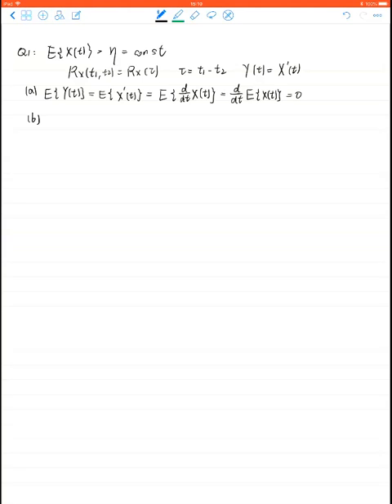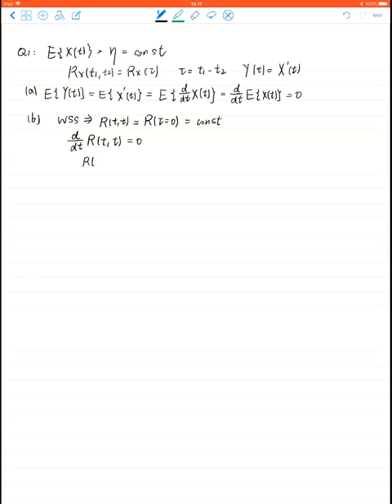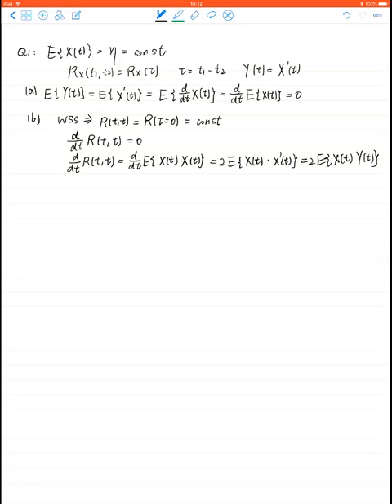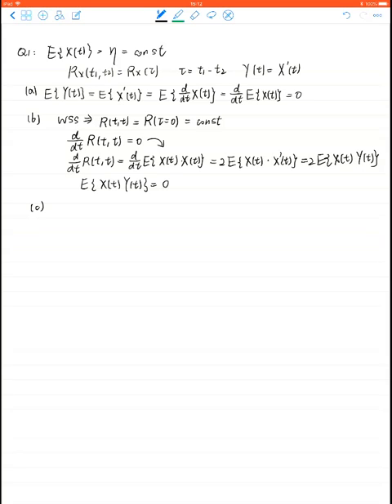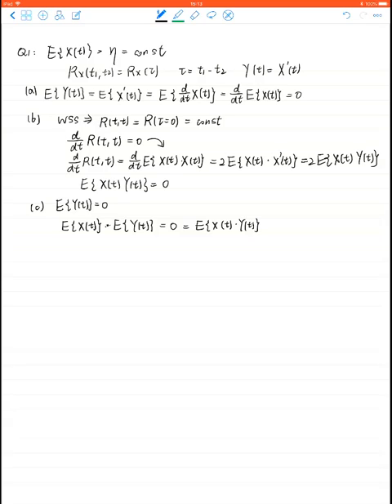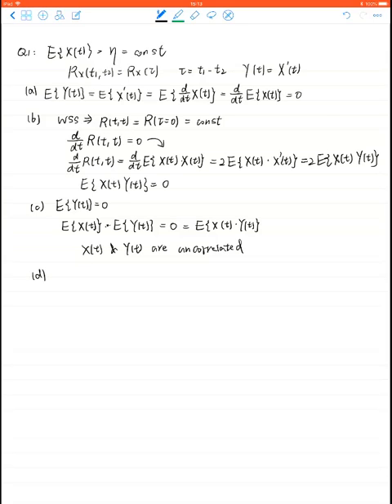EL6303 HW8 Q1